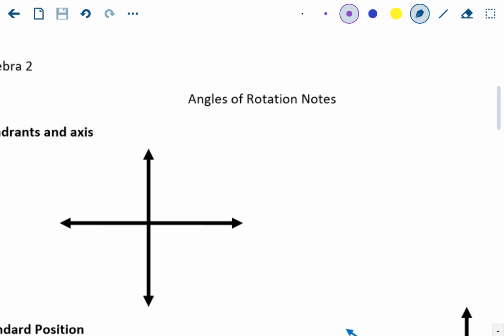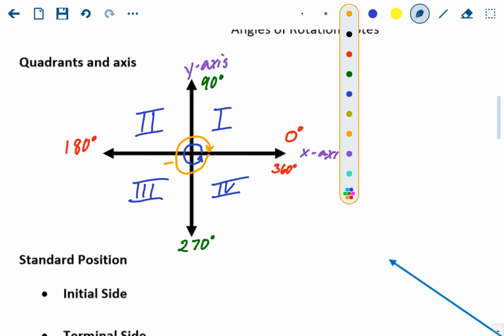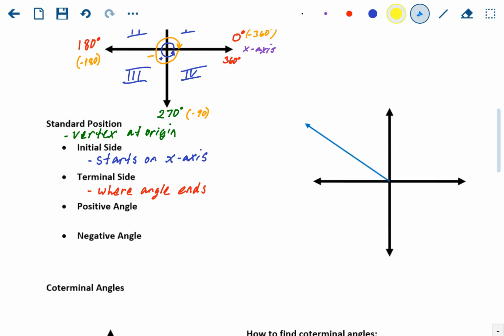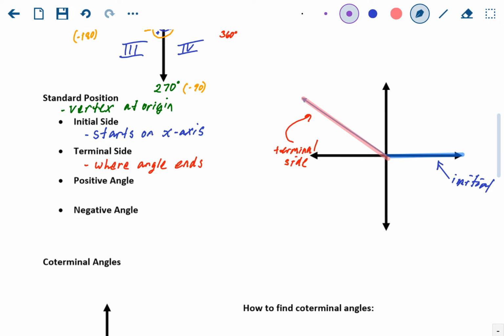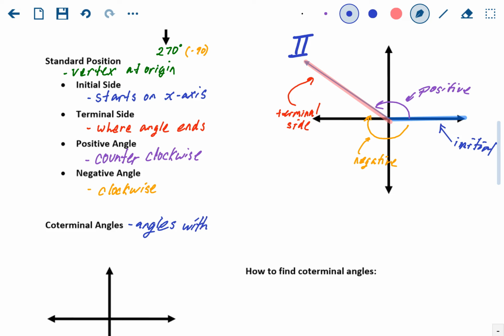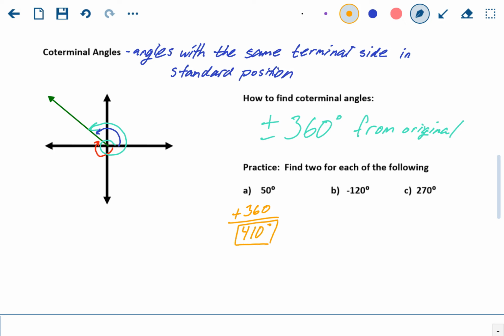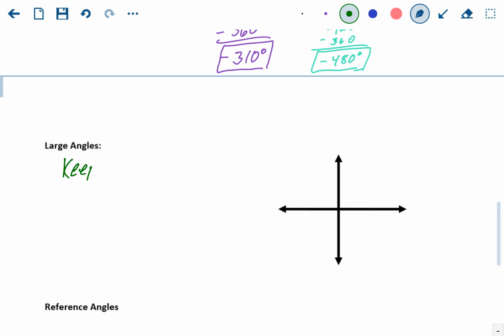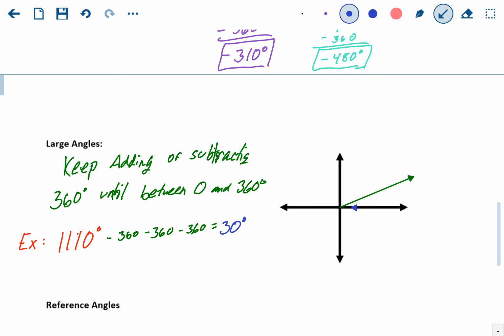A2a - Coterminal Angles